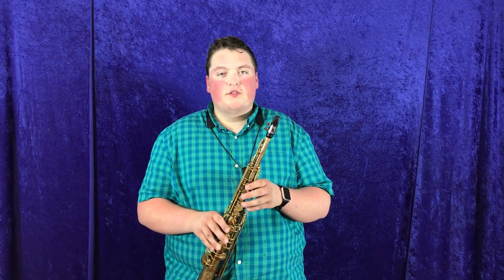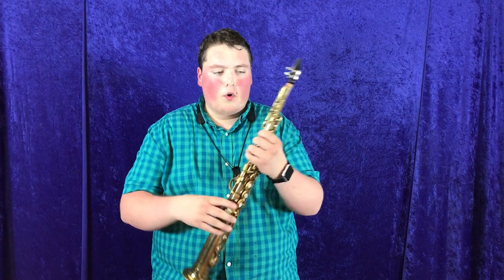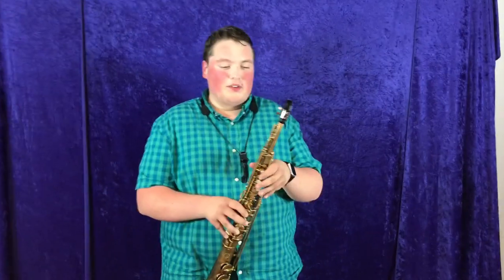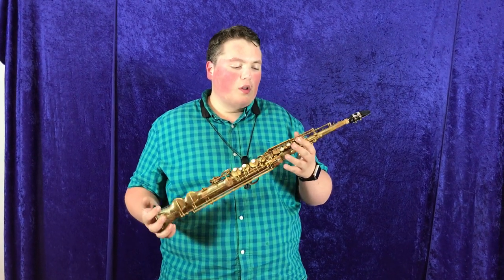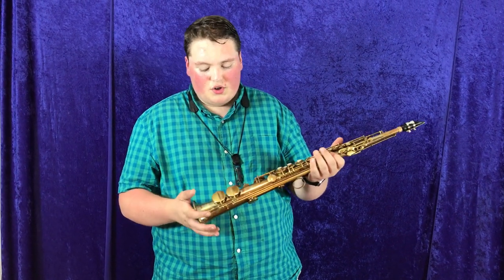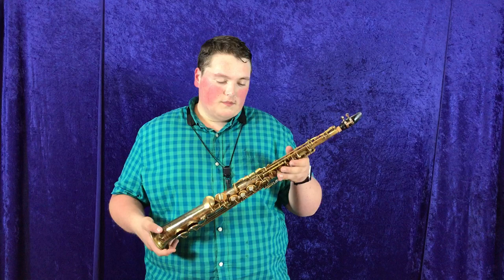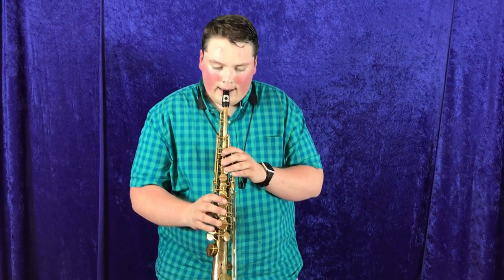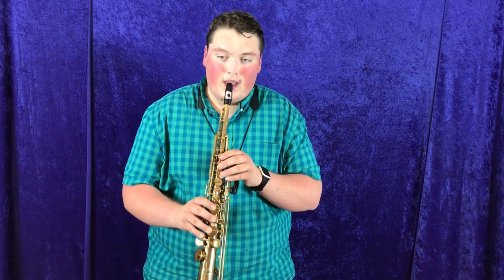C.G. Conn Soprano Chu Berry Vintage Straight Soprano Saxophone Serial